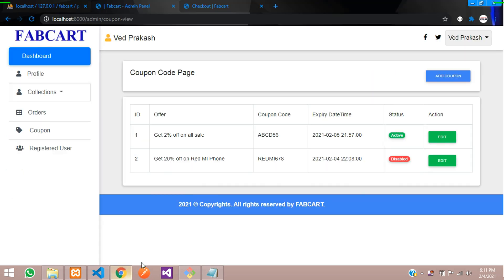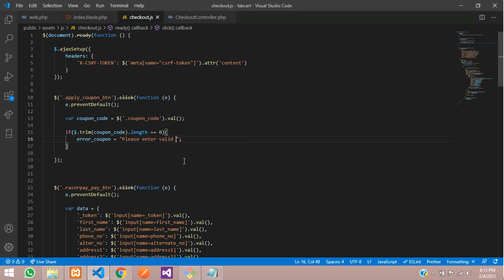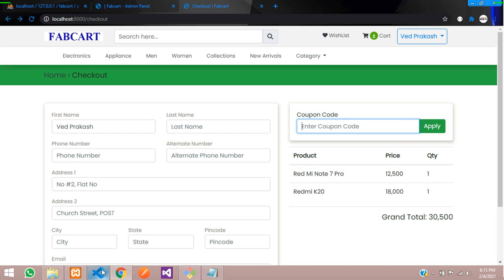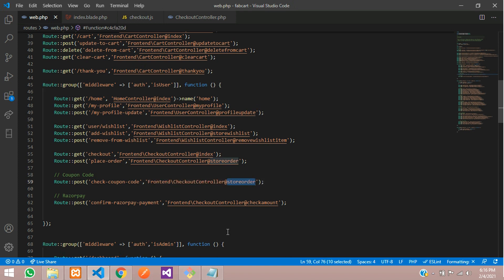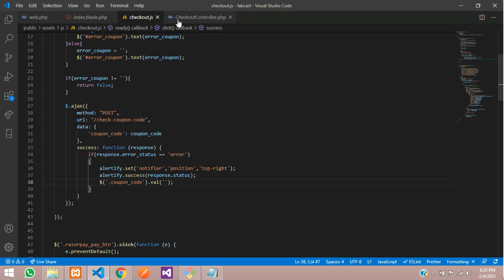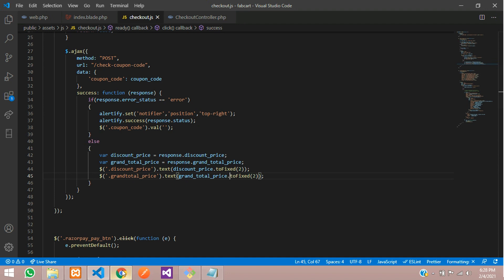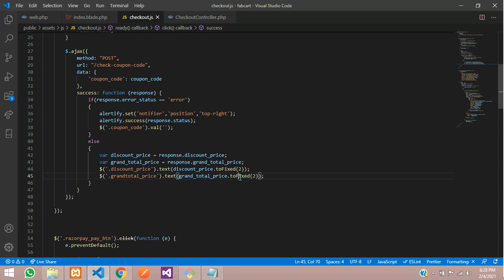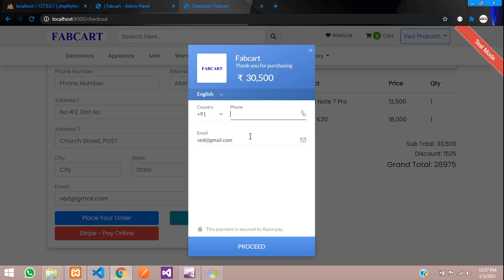Laravel5.8 Ecom Part-54 (D): How to Implement for Applying the Coupon Code System in Checkout Page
In this video, I have taught How to implement for Applying the Coupon Code System in your Checkout Page in Laravel.
Features for this Coupon Code System are:
1. Checking the Coupon exists or not .
2. Start DateTime of Coupon Code
3. End DateTime of Coupon Code (Expiry Date)
4. Coupon Type Validation. (a).percentage(price by percentage) (b).amount(price by amount)